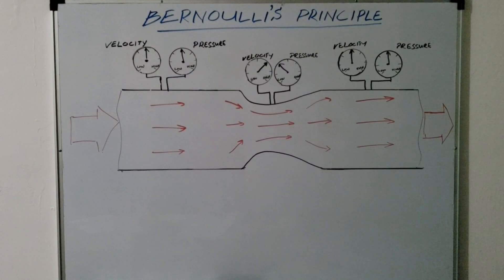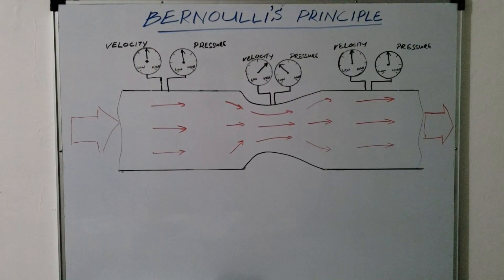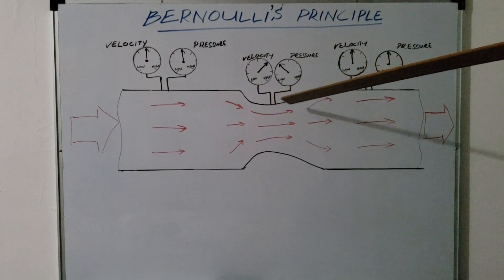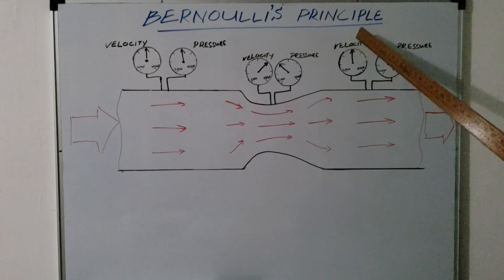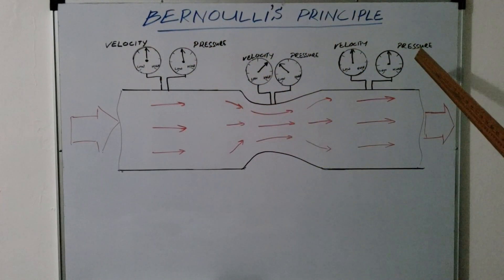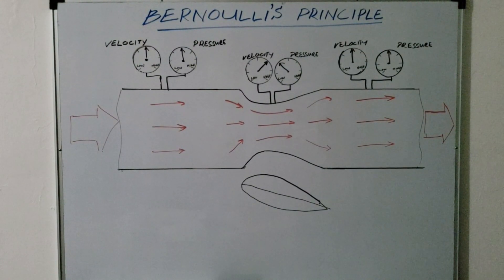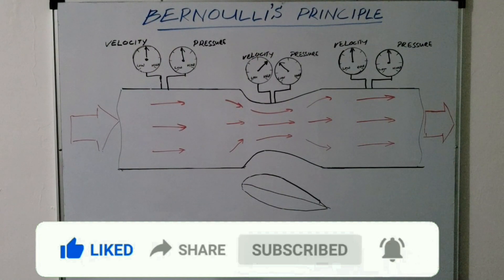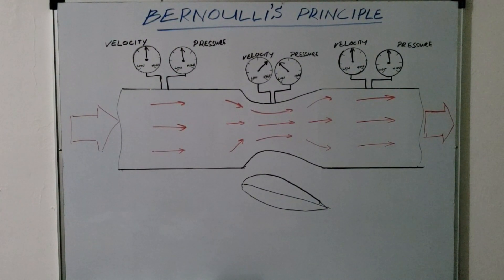BERNOULLI'S PRINCIPLE | Aeronautical Engineering | Episode 8-1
The basic principle of pressure differential of subsonic airflow was discovered by Daniel Bernoulli, a Swiss physicist. Bernoulli's Principle, simply stated , says, '' as the velocity of a fluid (air) increases , its internal pressure decreases.